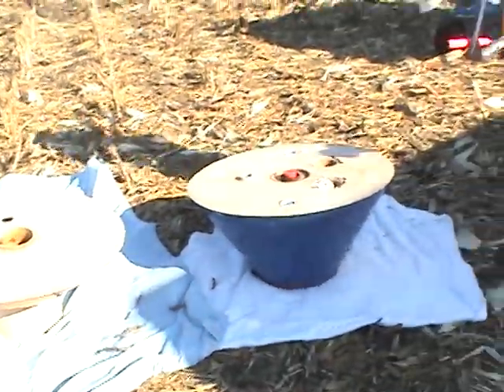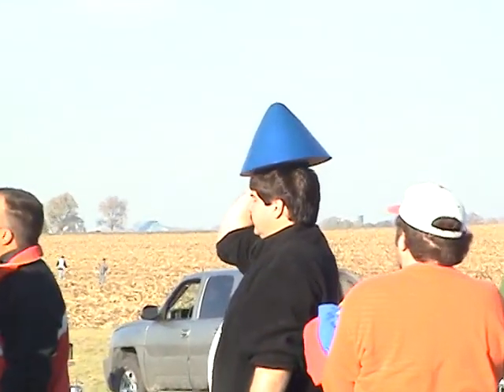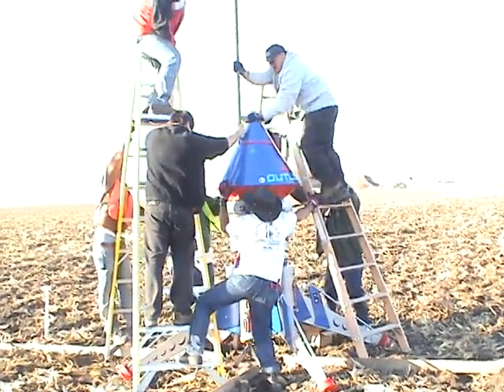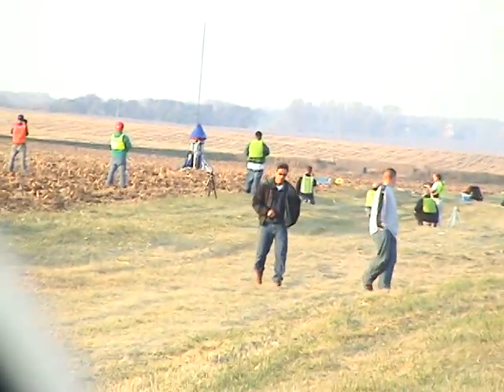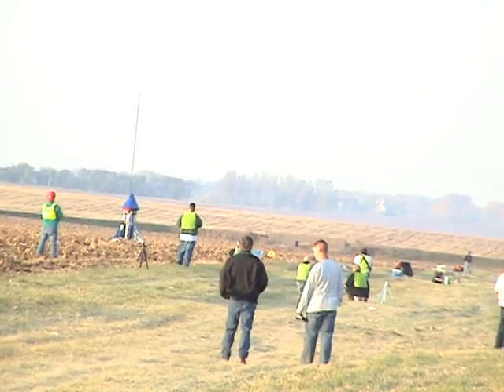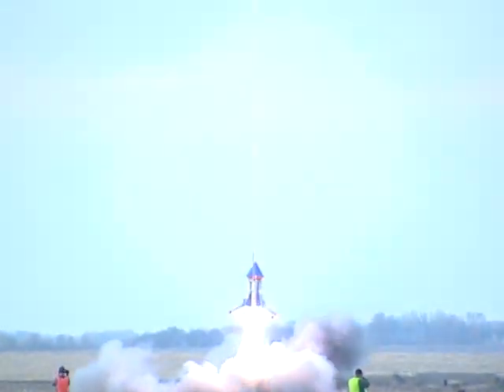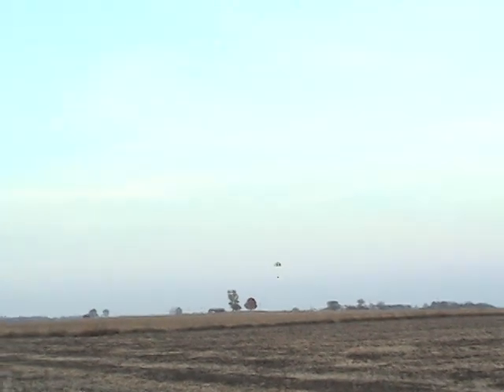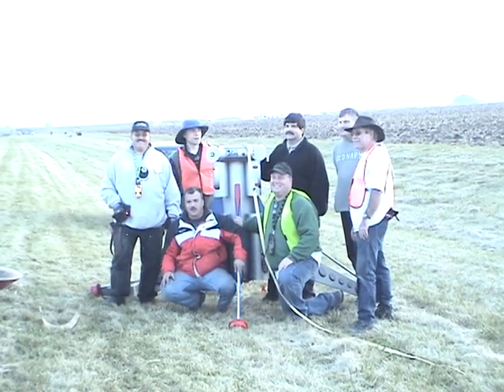Outlander.avi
In 2005 a group of us built this incredibly complex and beautiful upscale Outlander. It was flown at Midwest Power on a cluster of four(4)- 75mm L 2000 research motors to get it off the ground. Then the saucer section airstarted a Cesaroni Technologies K510 to remove it from the four piece stack and look cool. The rocket had multiple electronics onboard including two Missile works WRC remote controls, two Gwiz MC computers, and a staging timer for the spin motors. (Which never lit) Team Outlander was: Brent Lillesand, Charlie Marks, Brad Deimel, Dean Gelinskey, Dean Roth, Fred Jarosche, Jerry Selensky, Kevin Klein, Gabe Kolesari, and Scott Goebel.